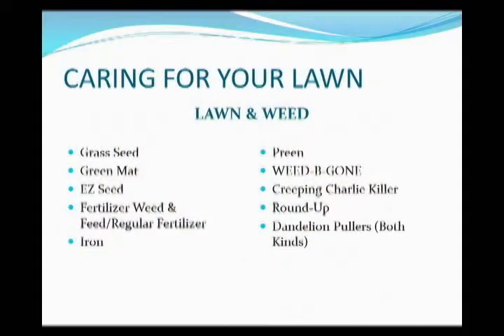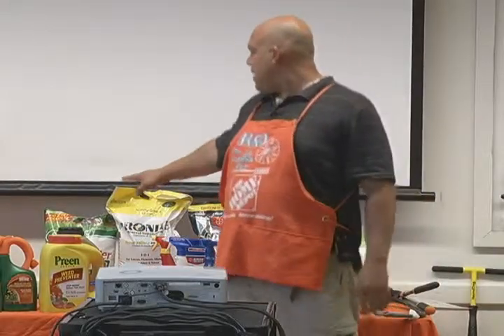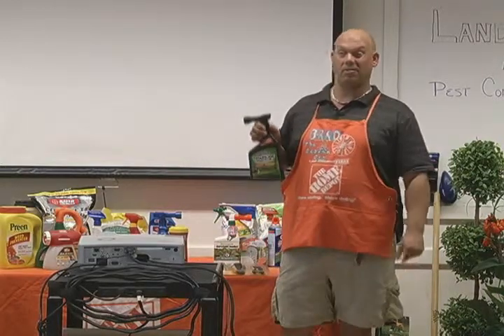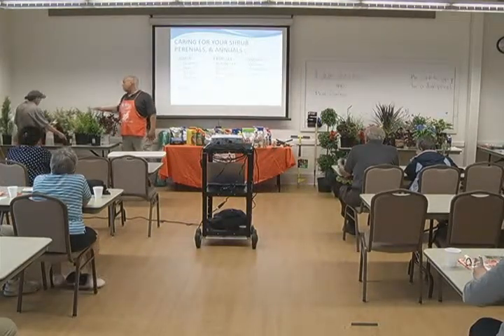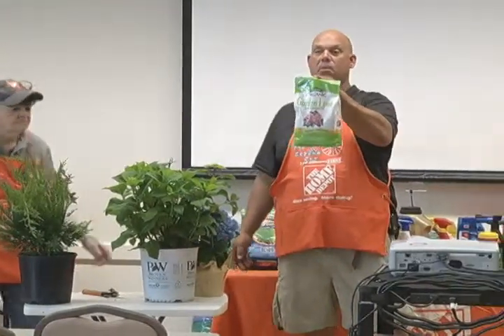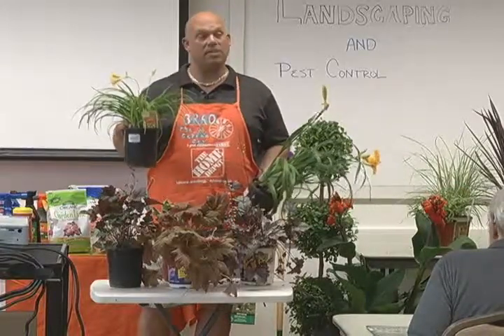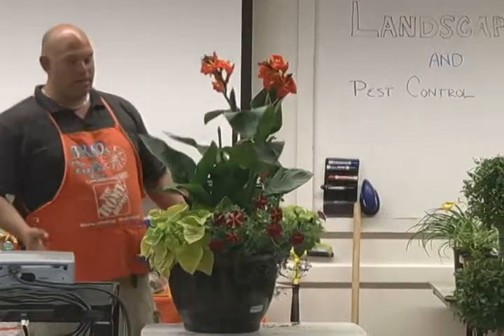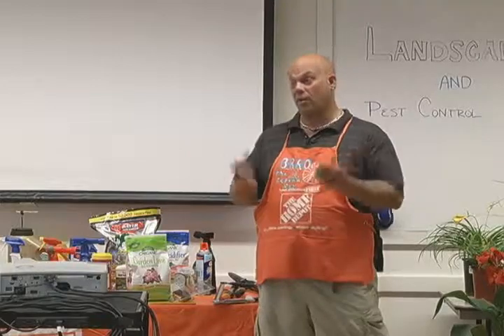HRA Seminar: Landscaping & Pest Control (2014)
Brad Phillips, Master Gardener at Home Depot, will present tips on enhancing the curb appeal of your home. Learn about landscape plant selection, how to keep pests away from your garden, and how to make a tower plant.